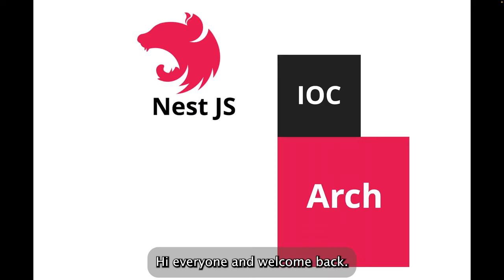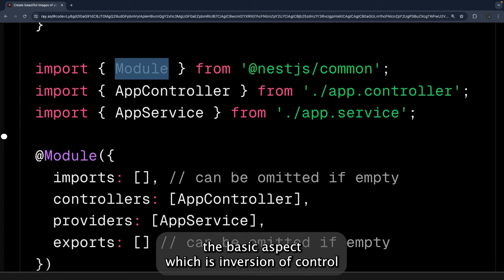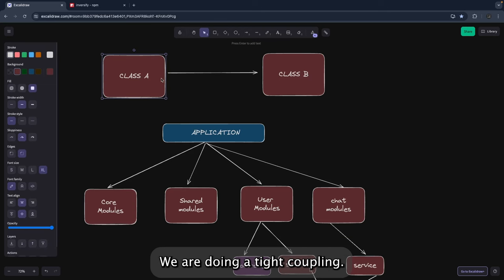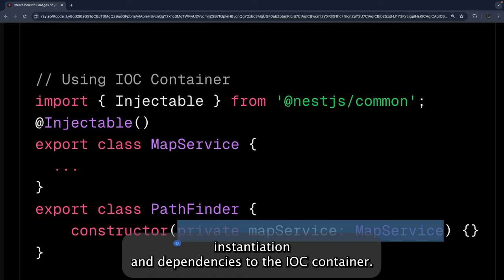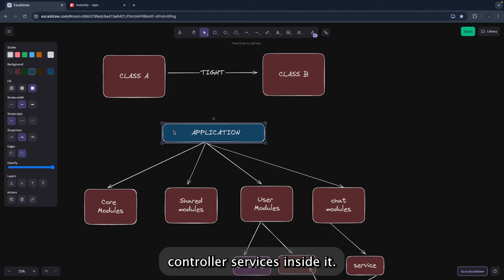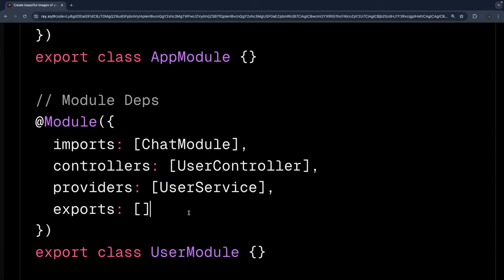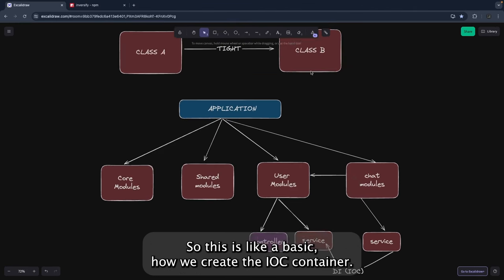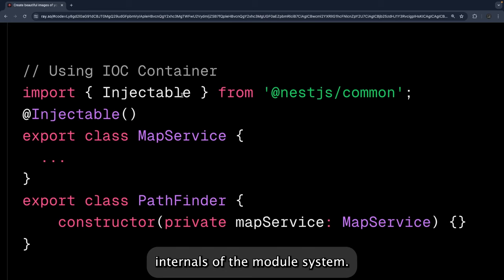The Complete Guide to Mastering NestJS Architecture Part-1 #30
Hi Everyone,

NestJS is a powerful framework for building scalable microservices in Node.js. Here's a breakdown of NestJS microservice architecture:

🔥 Advanced Database Integration: Explore advanced techniques for integrating different databases with NestJS, such as MongoDB, PostgreSQL, or MySQL, and learn how to optimize database options.